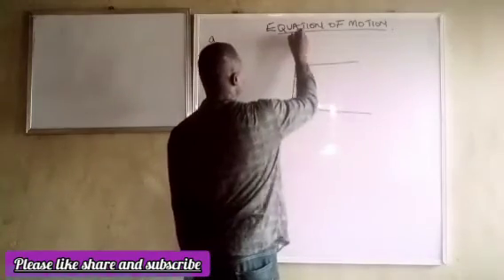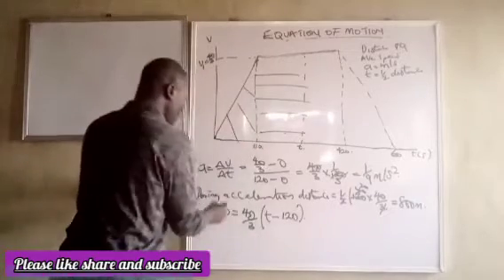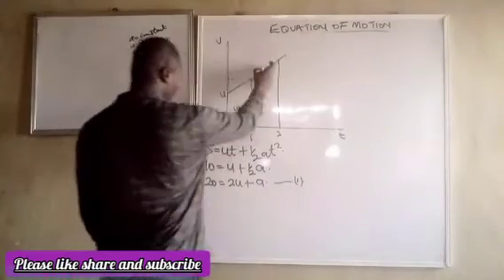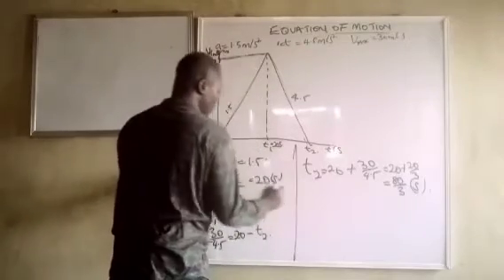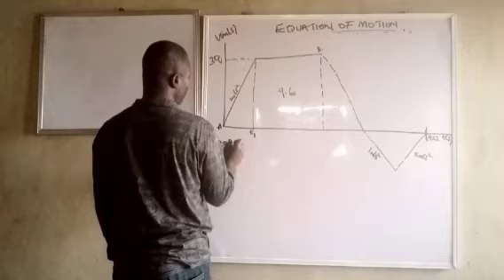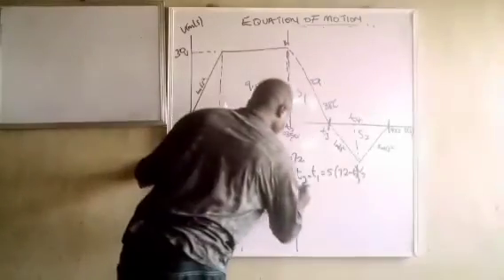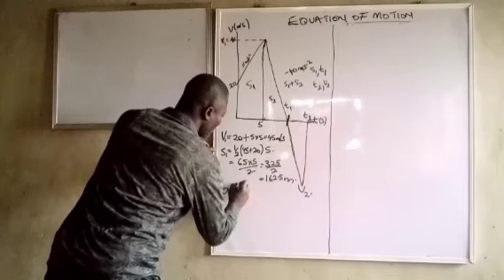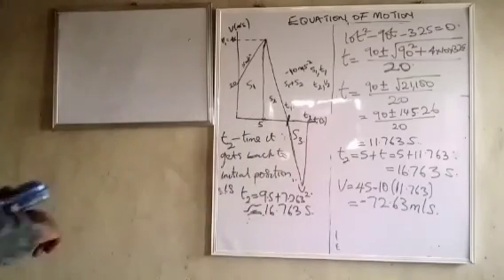Solved examples on equation of motion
STEM CAFE is a channel that makes Science, technology, engineering and mathematics topics Comprehensive, assimilating, fun and easy. Our aim is to make sure that irrespective of your level you gain from every interaction with our channel.

velocity time graph, distance, time, acceleration, velocity calculation